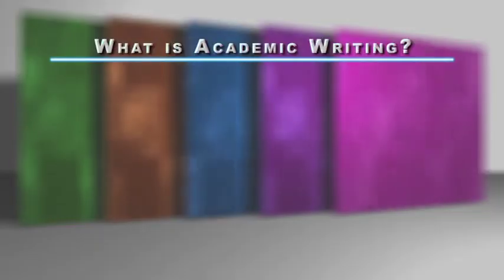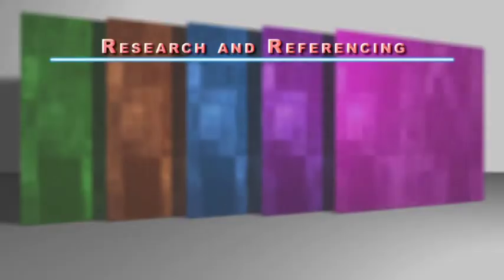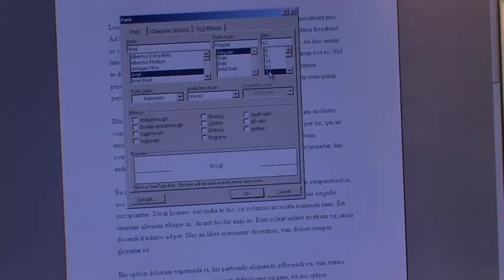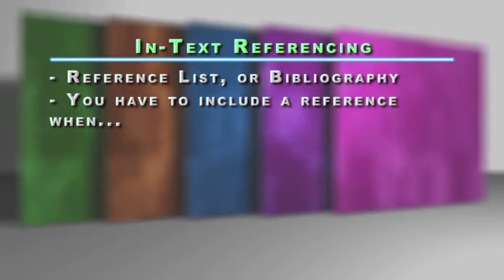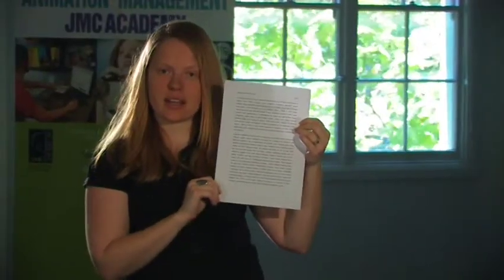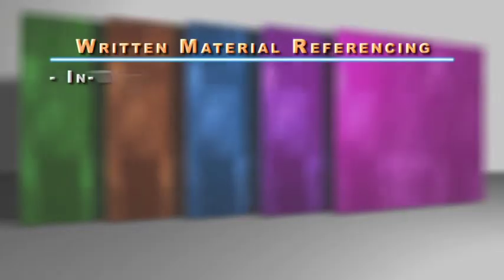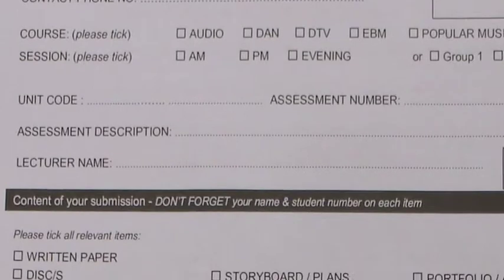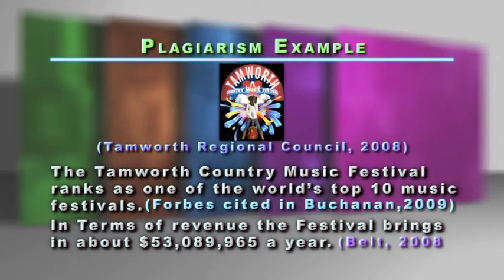Academic Writing Presentation